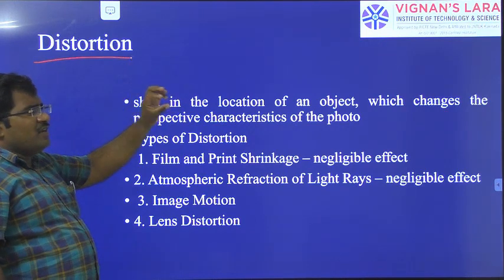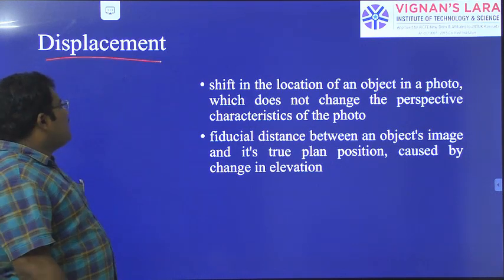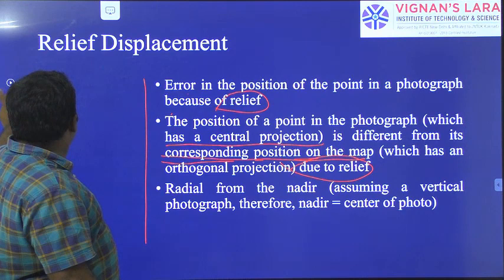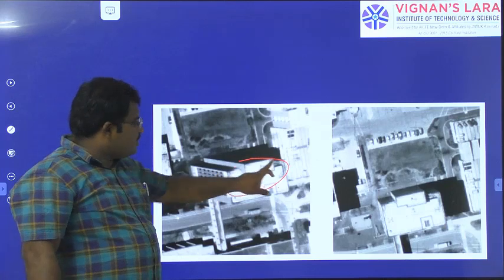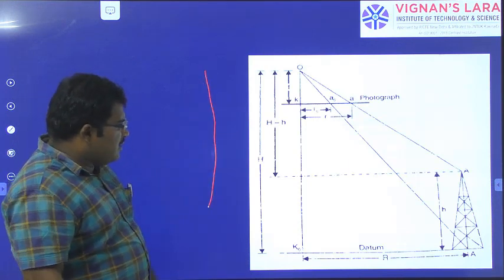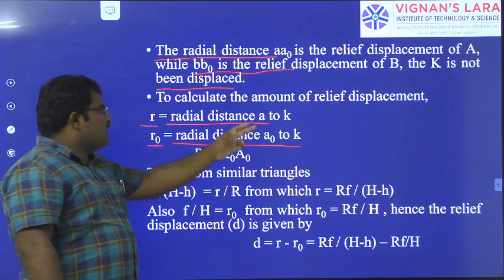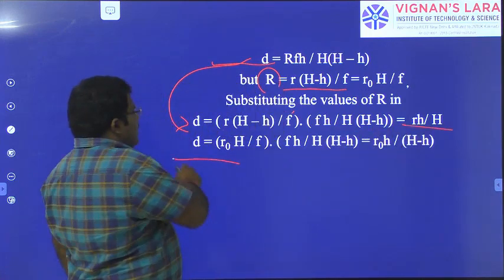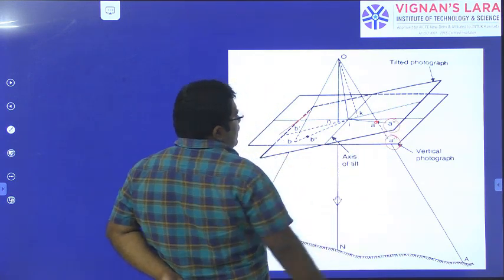UNIT- V RELEIF DISPLACEMENT